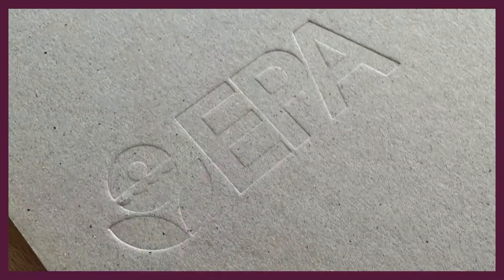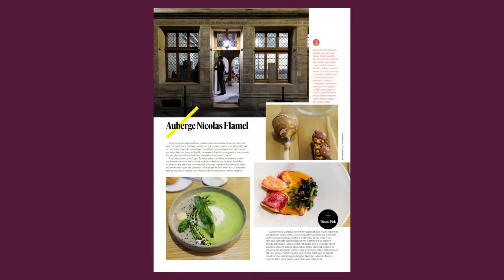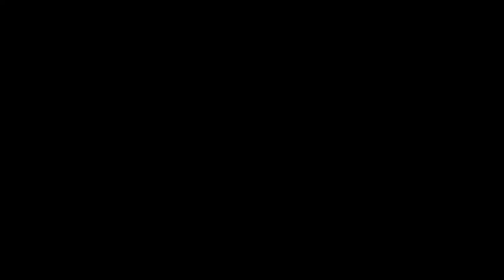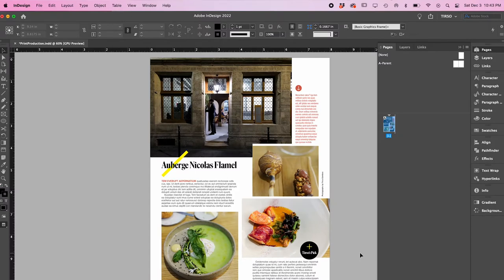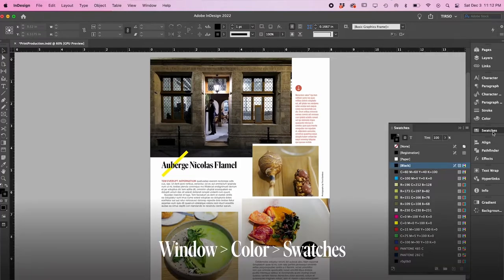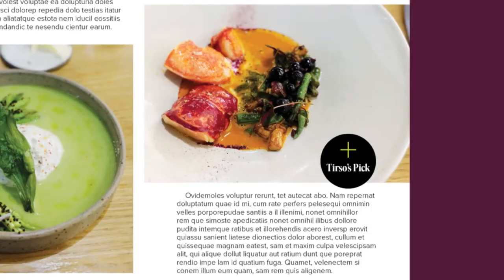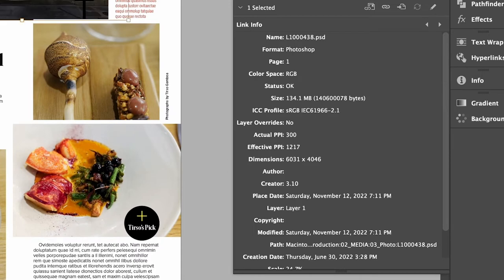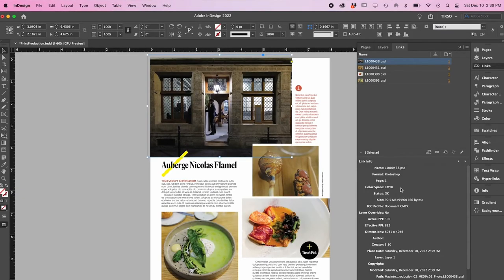New to Print Production?! Here's What You Need to Know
Print isn't completely dead and for those designers that are working on print projects, there are guidelines that need to be followed. In this video, I cover all the bases when it comes to sending your files to a printer so that your projects can look as good as how you've designed them!

00:00 Intro
00:39 Why do we still care about print?
02:21 Vocabulary
04:49 Use the right program
05:31 Pre-flighting your files
11:45 Exports
13:31 Outro